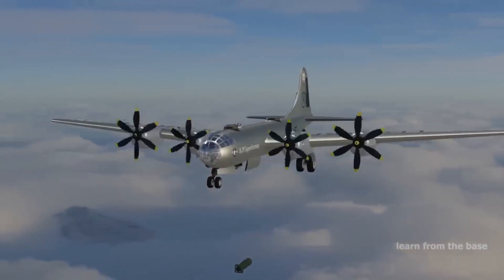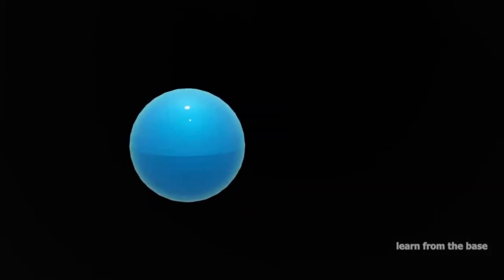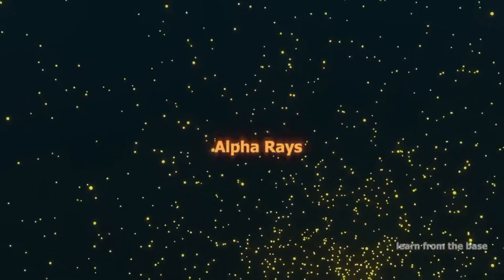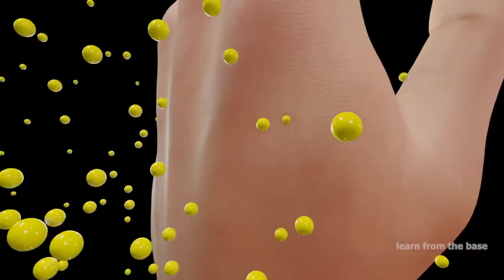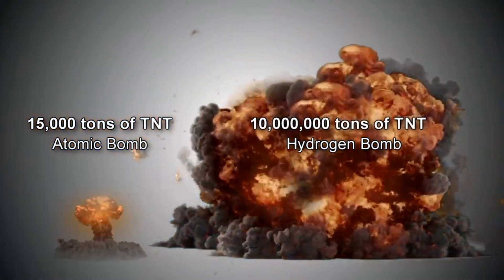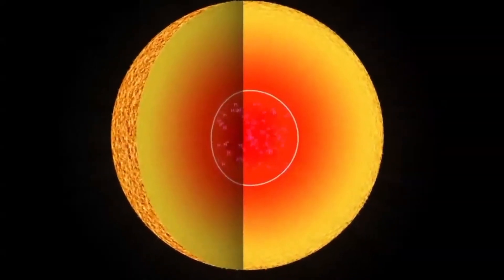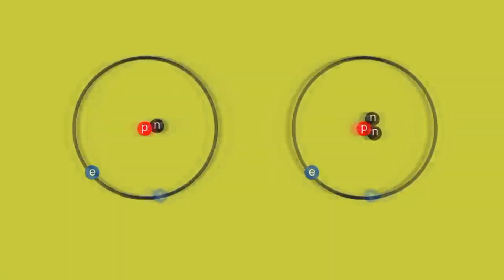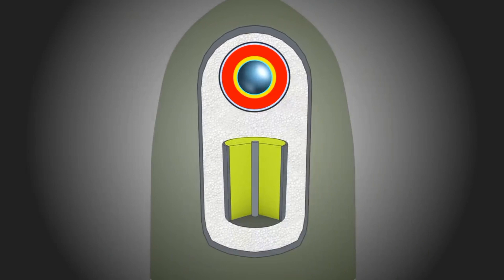How Hydrogen Bomb works ( especially for USA Friends)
your answer because YouTube gives us 18 Dollars for  USA 1000🫰🫰👻💵💵People also ask

Why high temperature is required for fission reaction?

comment your answer Friends